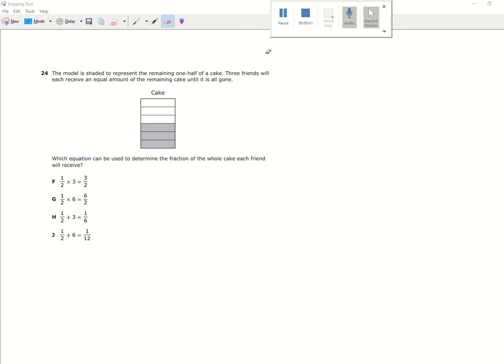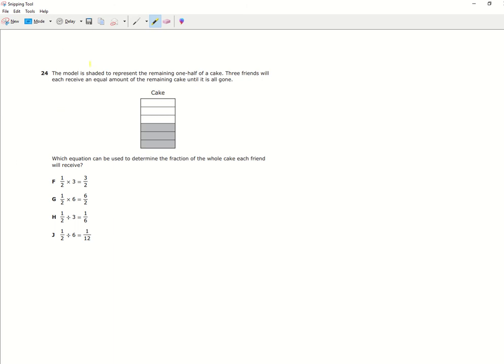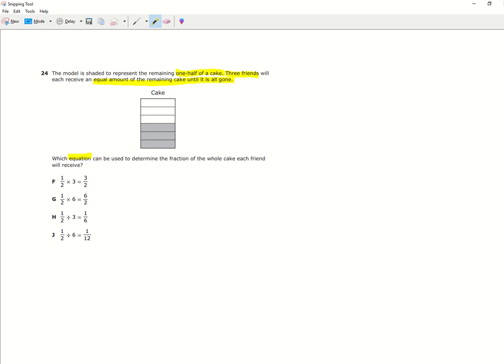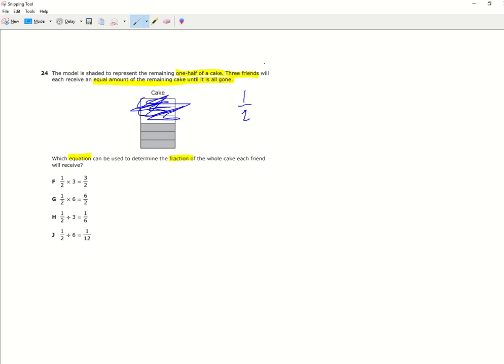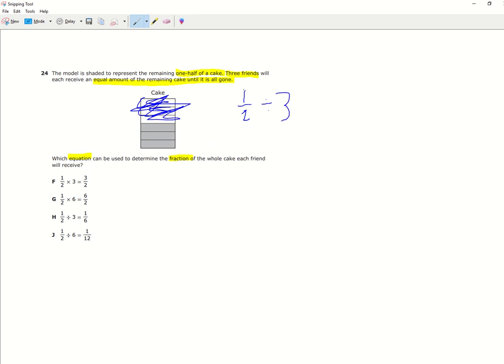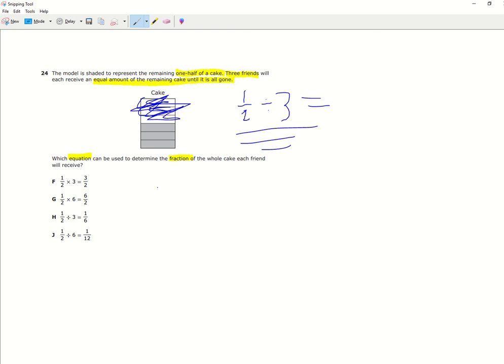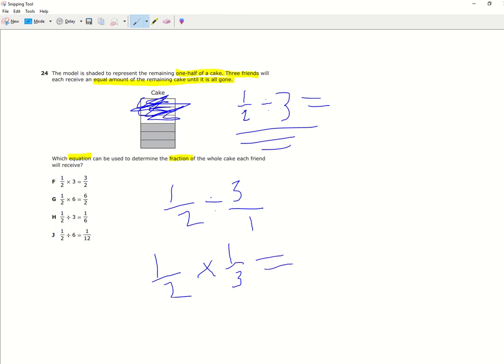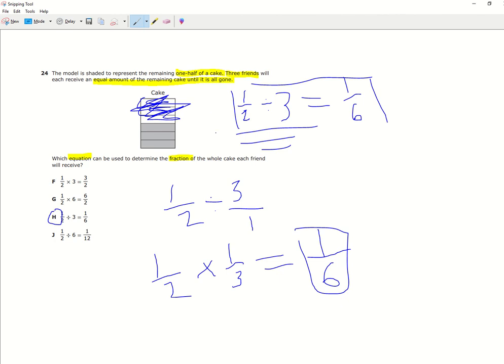5 3 J Math STAAR 2019 Division of unit fraction by a whole number Q24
5 3 J Math STAAR 2019 Division of unit fraction by a whole number Q24